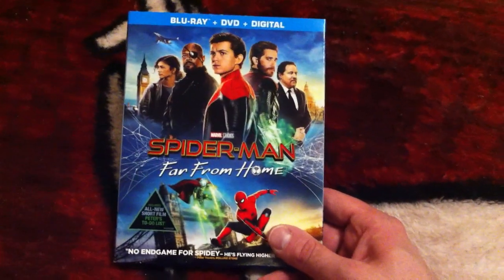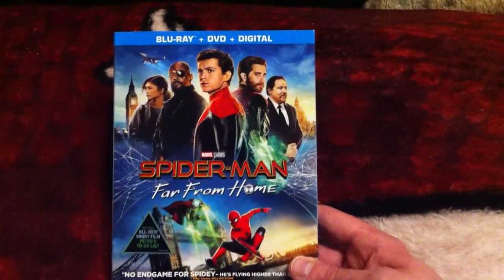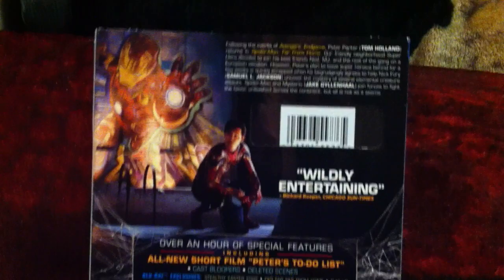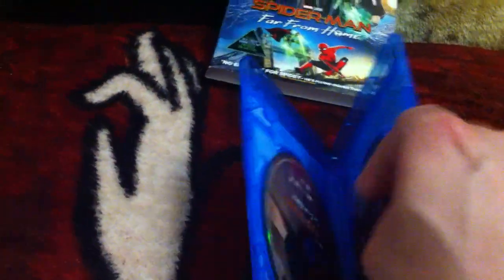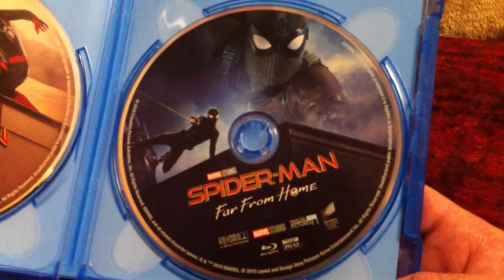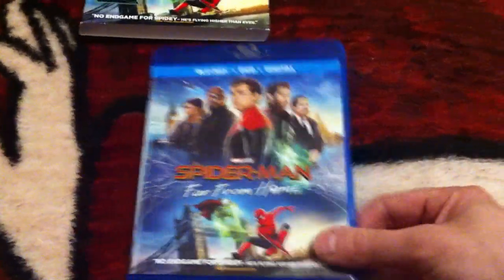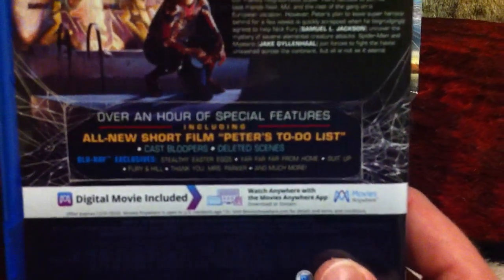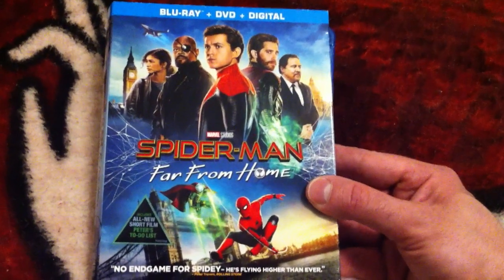SPIDER-MAN FAR FROM HOME BLU RAY UNBOXING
IN THIS VIDEO I UNBOX SPIDER-MAN FAR FROM HOME ON BLU RAY. THIS DIGITAL CODE CONTEST IS NOW (CLOSED)10/4/19